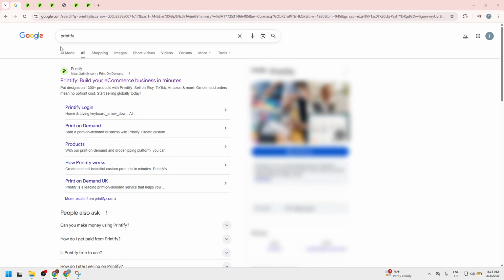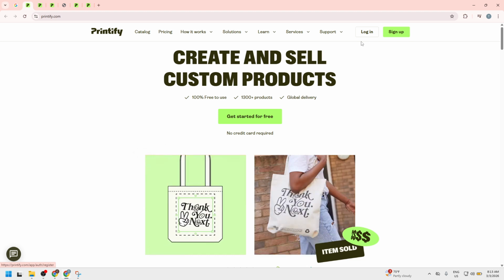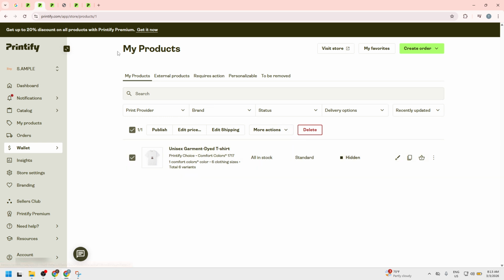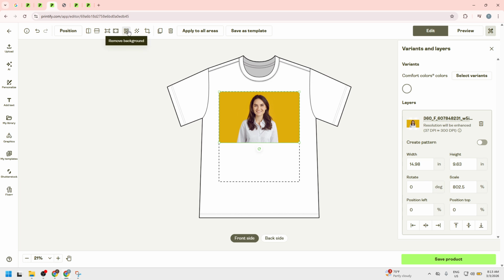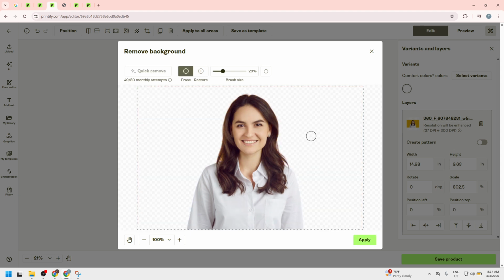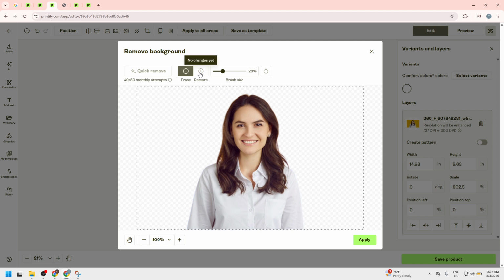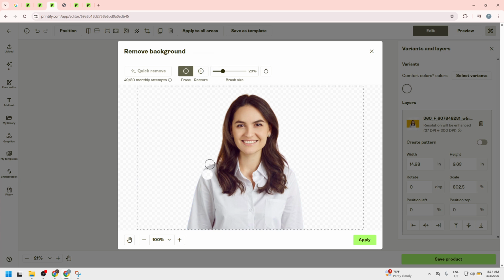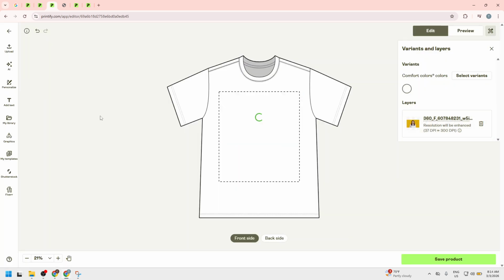How to Remove Background in Printify [2026 Full Guide]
How to Remove Background in Printify

In this video, we show you exactly how to remove background in Printify to ensure your product designs look professional and seamless. Mastering this specific tool improves project quality by allowing you to isolate your artwork and create clean, high-impact visuals for your storefront.

We utilize the design editor and image processing tools to optimize your assets for various product colors and materials. Understanding the utility of this feature is essential for maintaining brand consistency and improving the overall aesthetic of your print-on-demand catalog without the need for external editing software.

Technical Specs:
Software: Printify; Feature: Dashboard.